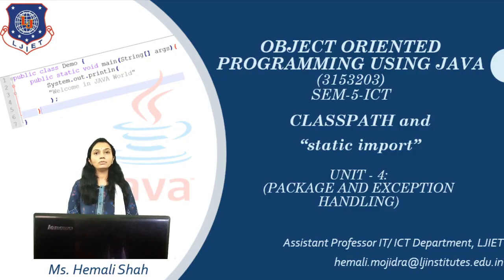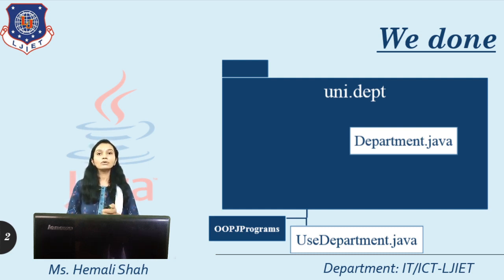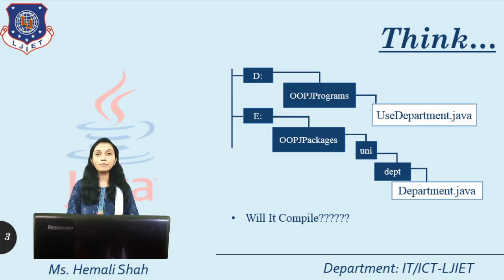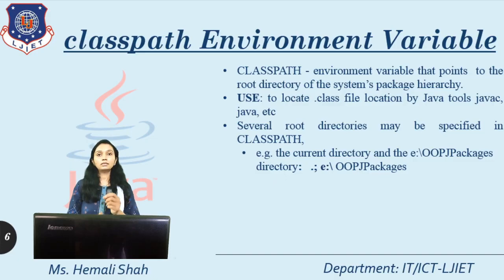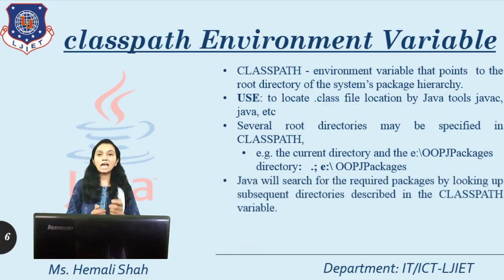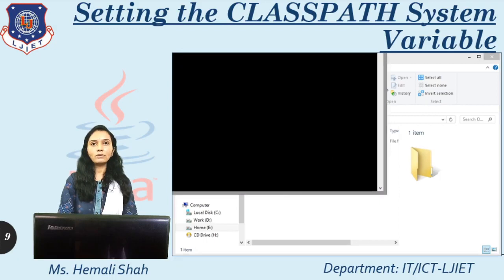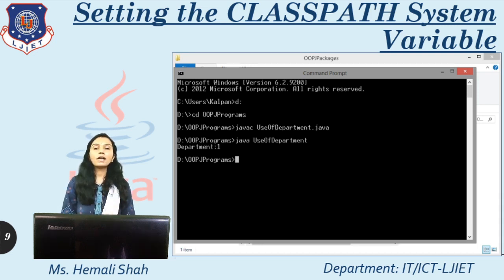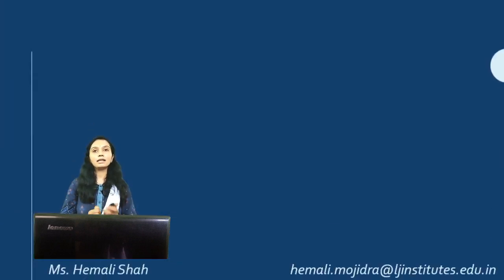Lec-33_CLASSPATH in Package | Object Orient Programming Using Java | IT_ICT Engineering